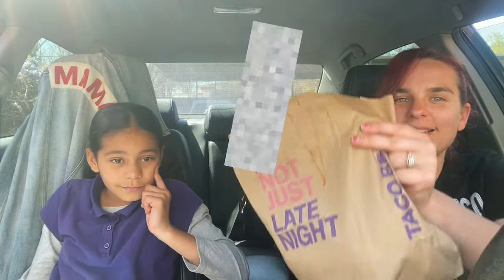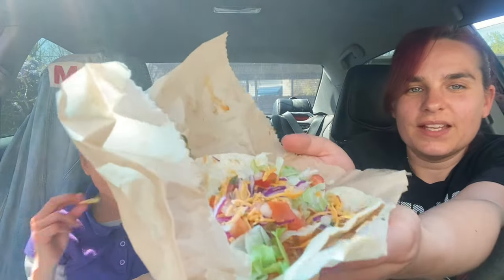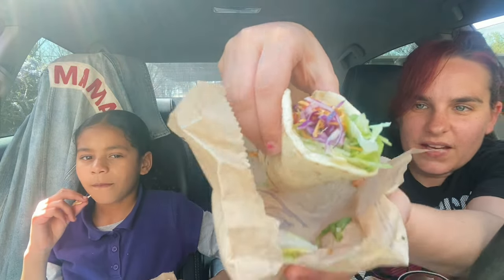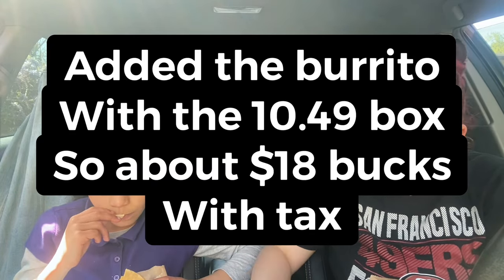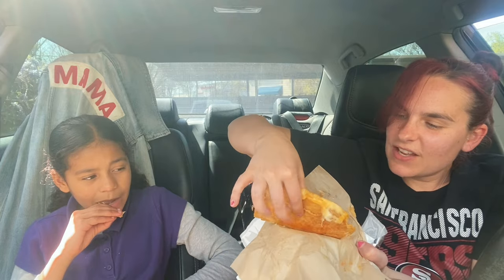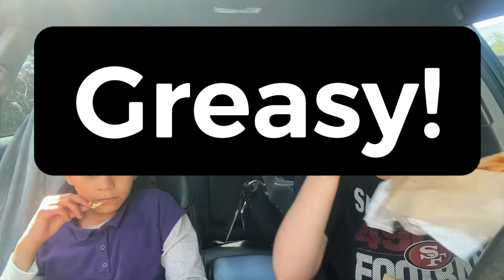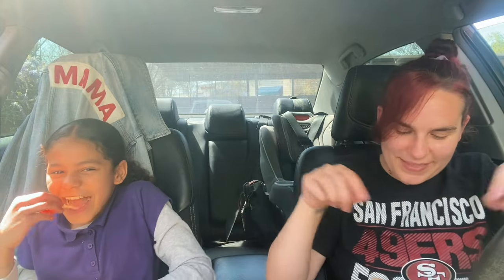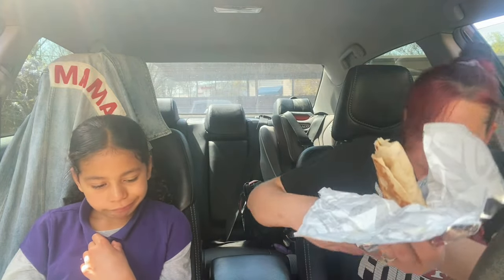Trying Taco Bell’s New Cantina Menu/ New Cantina Taco Bell Food review/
Hey y’all back with another food review !
Today we are trying Taco Bell’s new Cantina menu .
I would highly recommend trying it. It’s shredded chicken and a new avocado verde salsa . It’s very expensive if you don’t buy the box meal. I ordered online. so I was able to customize the box and swap out one cantina crispy shredded taco for a soft cantina taco with two verde packs salsas, a large drink and chips and cheese for 10.50

There is other options from the Cantina menu that I didn’t try they had a bowl and a quesadilla .